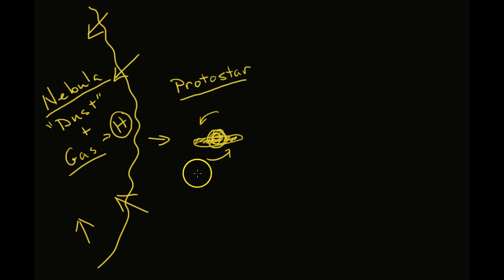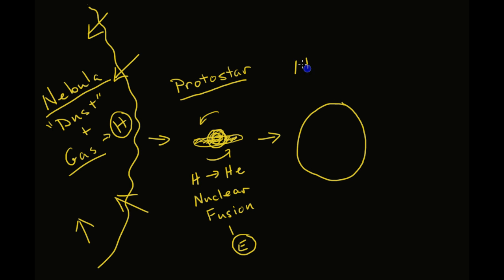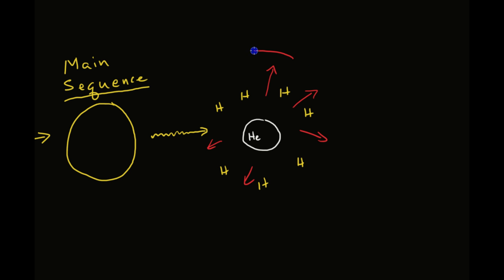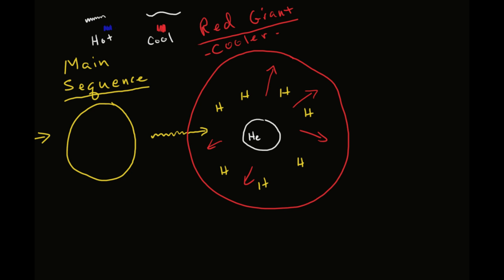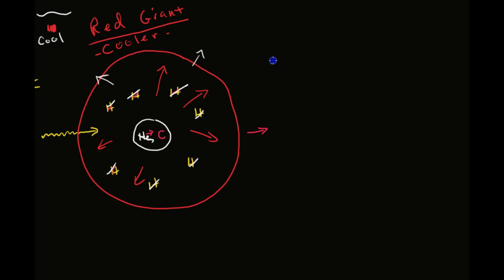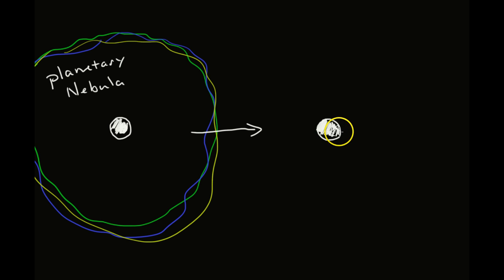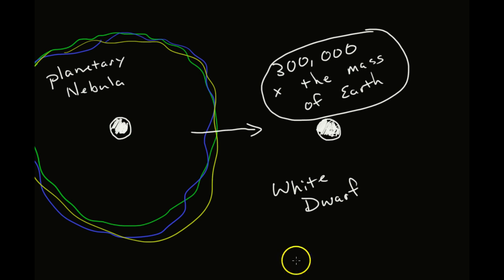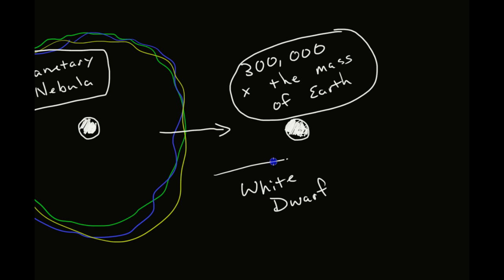Life cycle Low Mass Star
life stages of a star